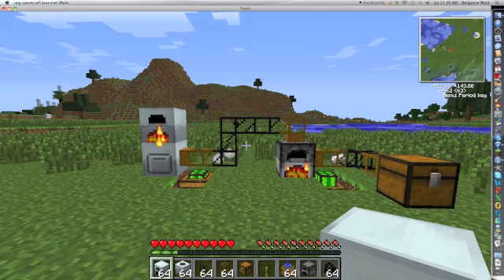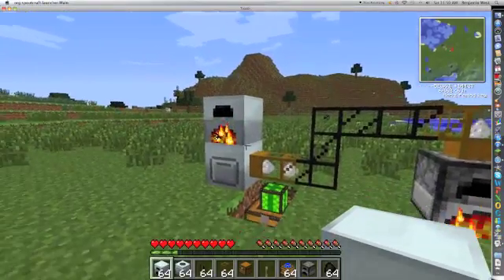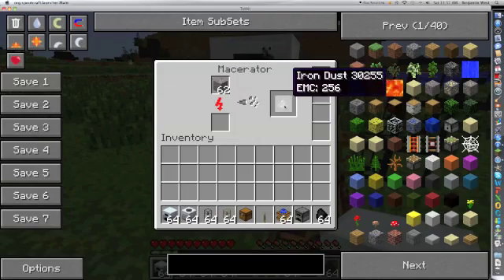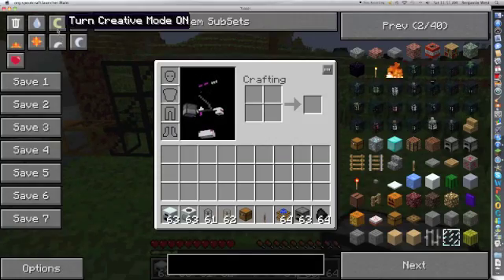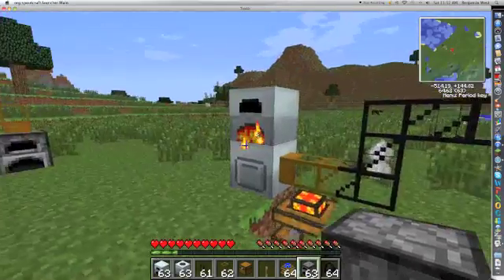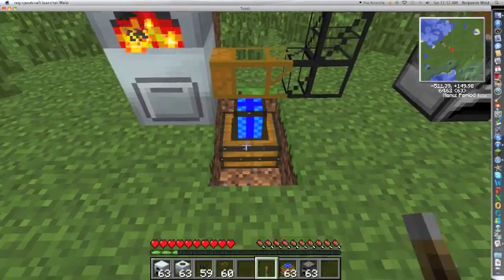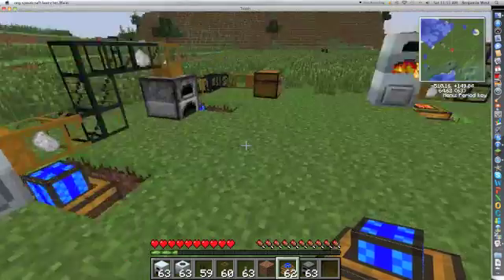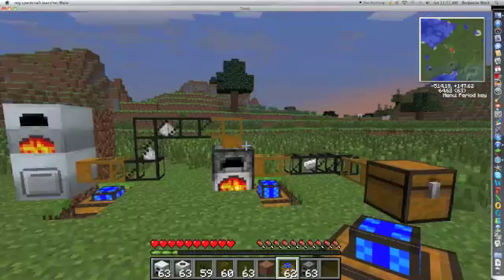Minecraft: Tekkit Redstone Ep.1: Double Ore Machine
Epi. 1 of redstone contraptions.